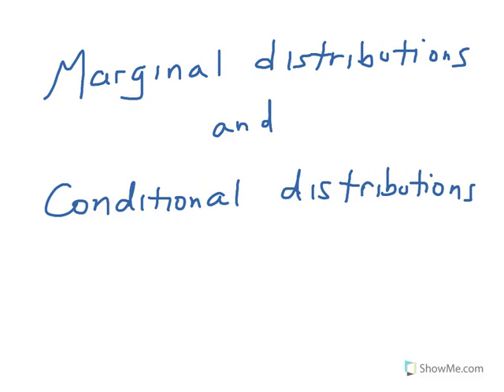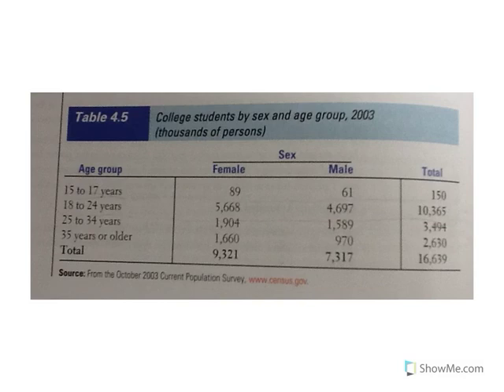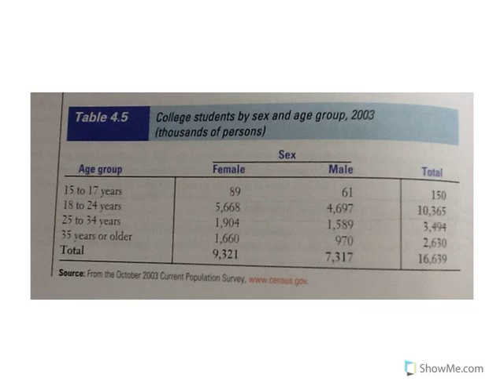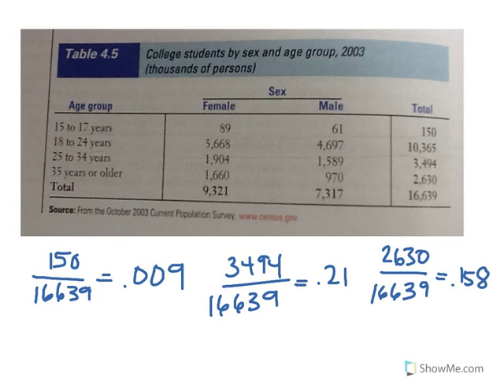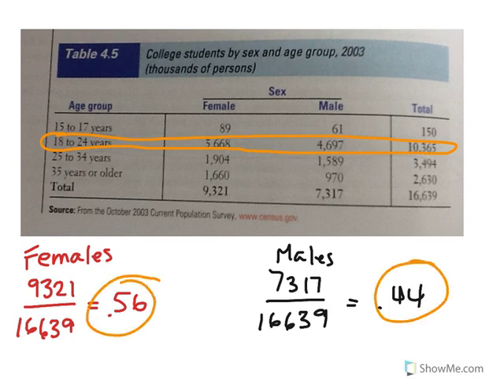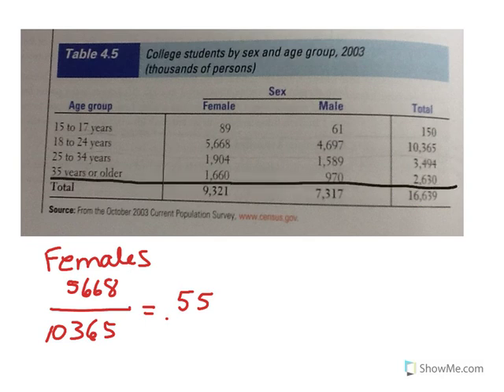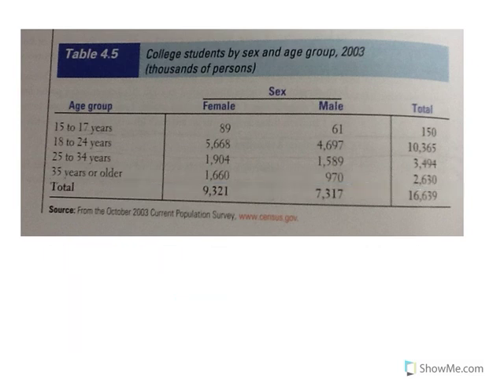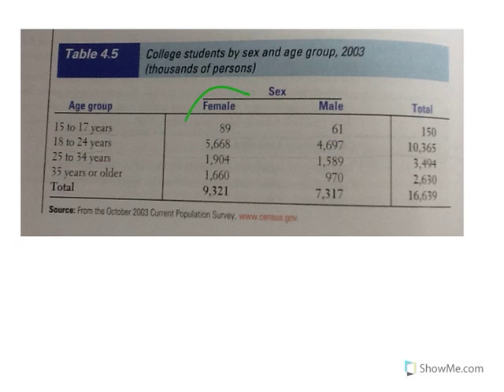How to Calculus & Statistics: Marginal and Conditional Distributions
Created by Patti Sriffiny, a Math Teacher in Montrose, CO, teaching AP Statistics, AP Calculus and Integrated Math 1.